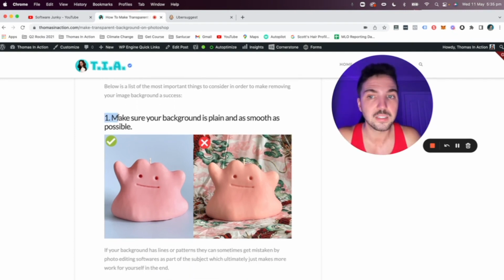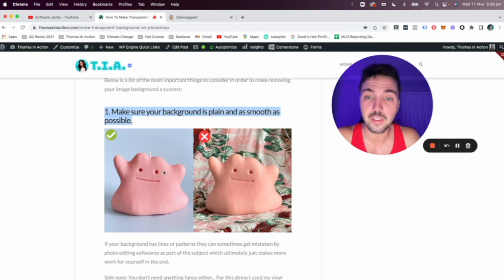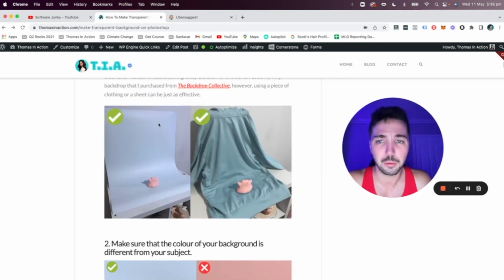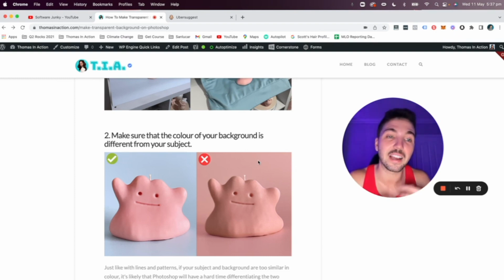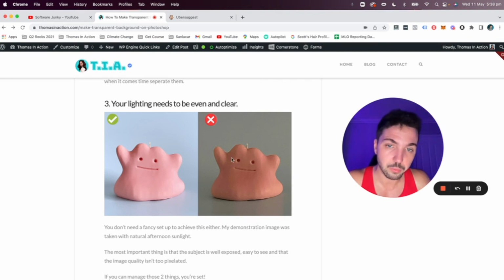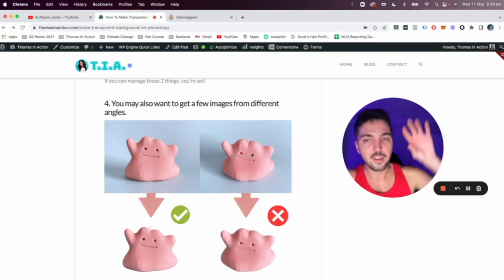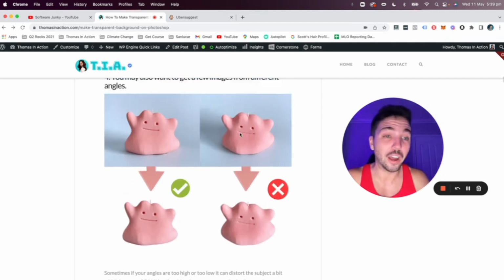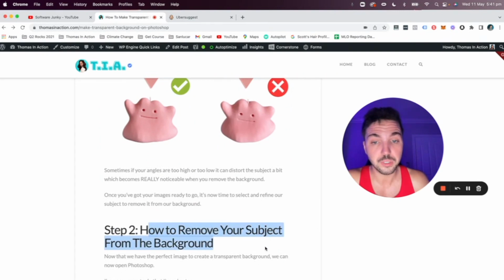How to Make Transparent Background on Photoshop - Step 1 | Getting The Right Image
Welcome to video 1 of my “How to Make Transparent Background on Photoshop” series!

Knowing how to remove background in photoshop isn’t a 1 step process (in my opinion). There’s quite a number of things you can do before, during and after removing your background to ensure you get awesome results which is why in this first section I’m going to take you through some crucial tips on getting the right image for photoshop background removal.

If at any point in this series you’d like to skip a head, feel free to use the below timestamp chapters as you please.

00:00 - Intro
01:51 - Background Textures & Materials
03:27 - Background Colours
04:02 - Correct Lighting
04:45 - Playing With Your Angles
05:47 - Conclusion

If for whatever reason you aren’t able to use these photo tips right now and get the perfect shot for removing your background, feel free use my demo image from this video for the remainder of the series.

Heads up: For this series I’ll be using the latest version of Adobe Photoshop so make sure your software is up to date before getting started.

For anyone wanting to completely skip this phase and jump ahead to the next step you can find the later modules of this series just below.

Also, if any of you are curious to see the rest of my custom candle range you can check them out

Lastly
If you landed on this video by using any of the following search terms, please let me know which one got you here! I weirdly love knowing how people found me on the internet.😂
- make transparent background on photoshop
- how to remove the background of a picture
- how to remove the background of a picture photoshop

Best,

Thomas
Meta Junkie